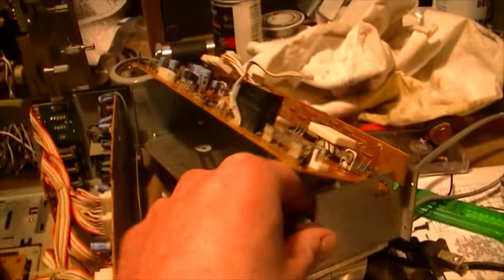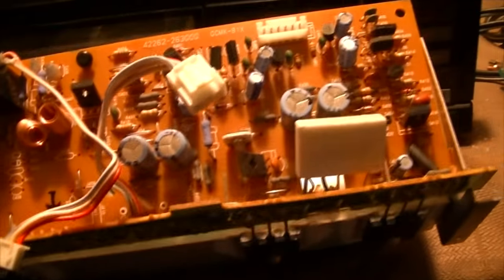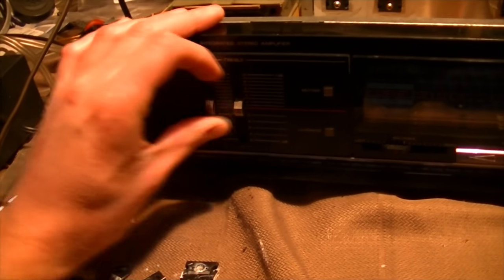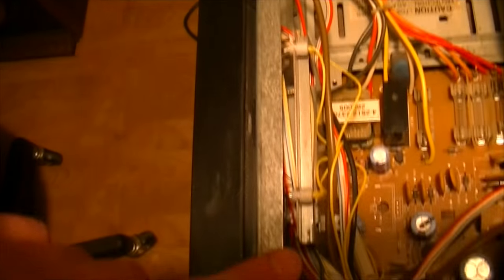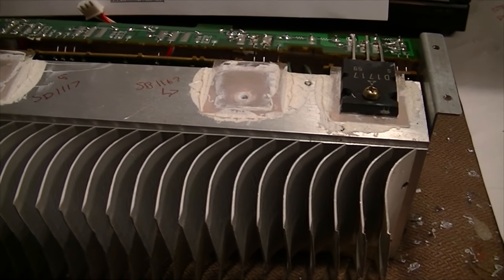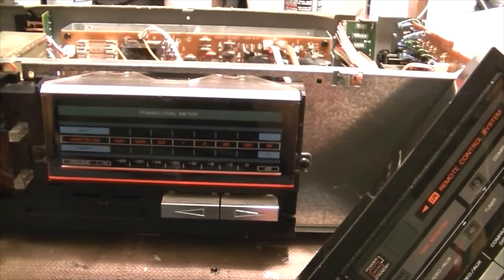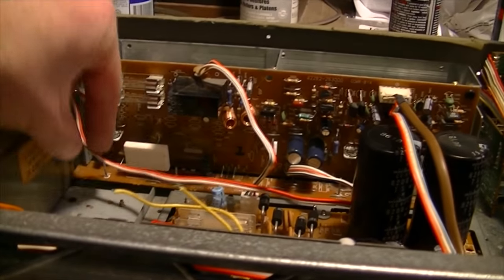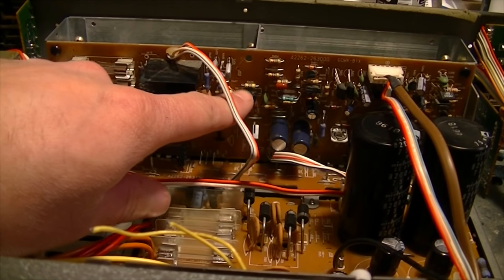Fisher CA-871 System - Repair Series - Part 3 - Amp Repair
First of 2 videos repairing the Fisher CA-871 Amp